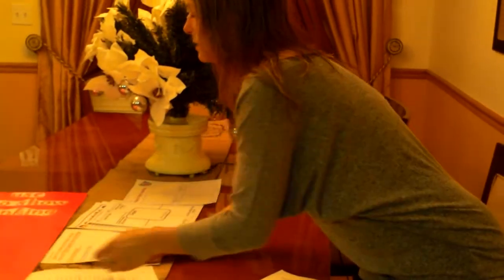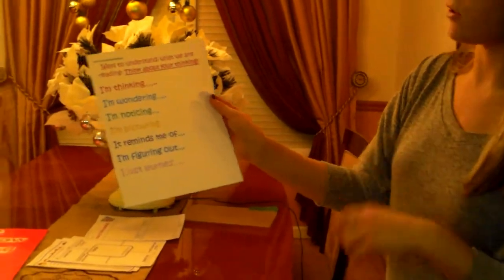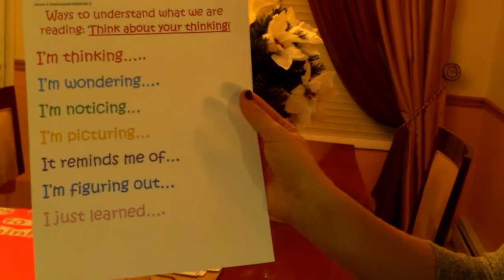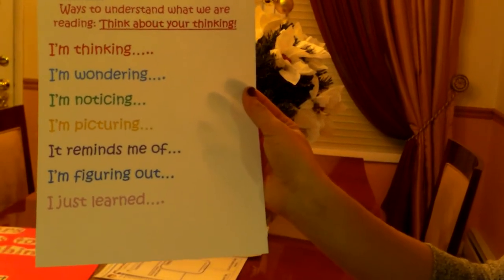Cristina Hoffman edTPA video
Video clip of a mock lesson for the edTPA.